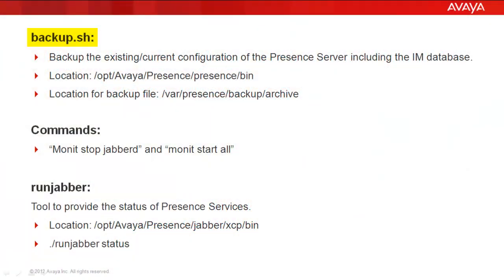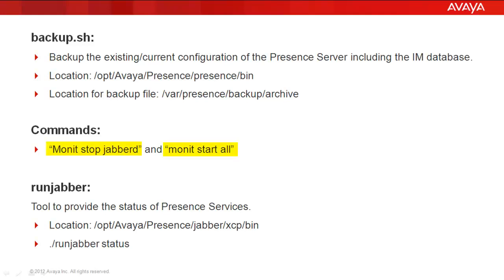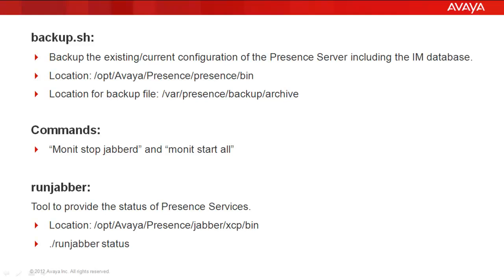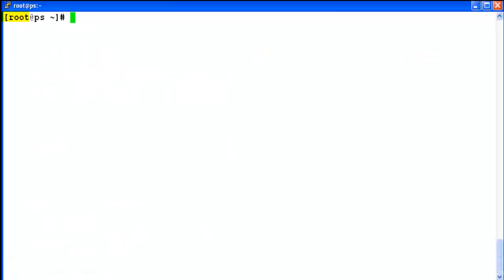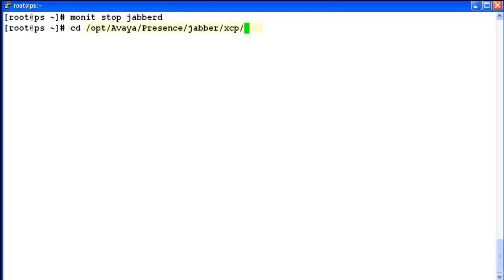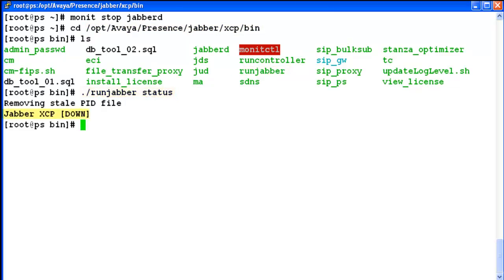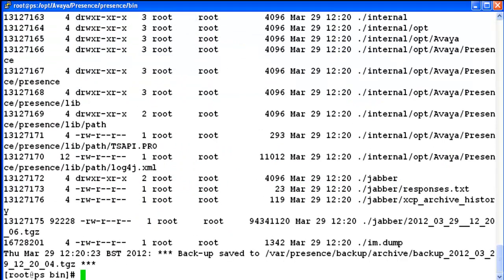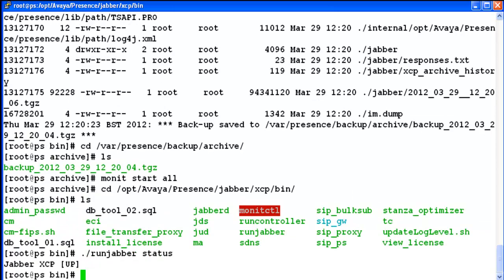How to use the backup.sh tool in Avaya Presence Services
How to use the backup.sh tool in Avaya Presence Services. Produced by Nitin Kumar